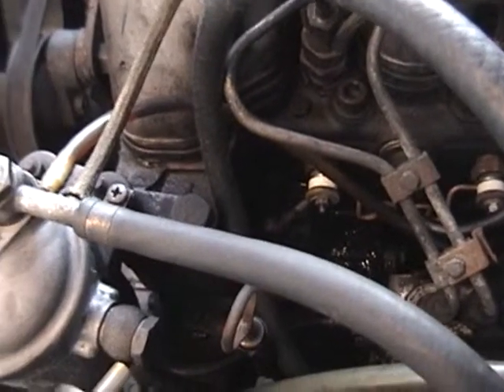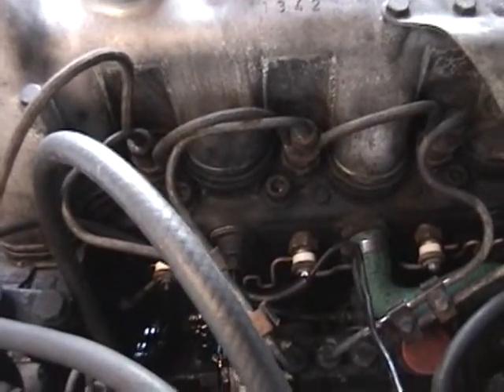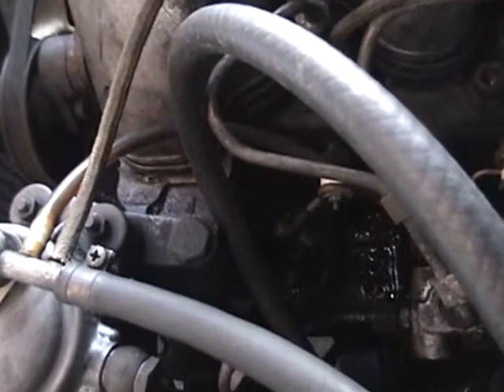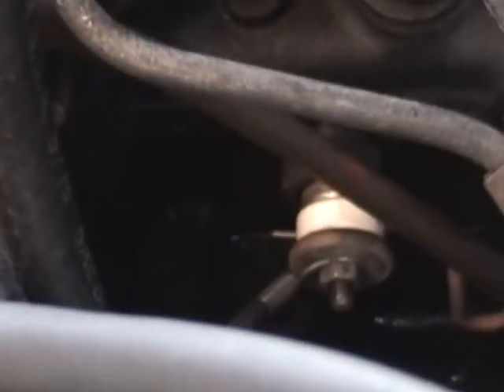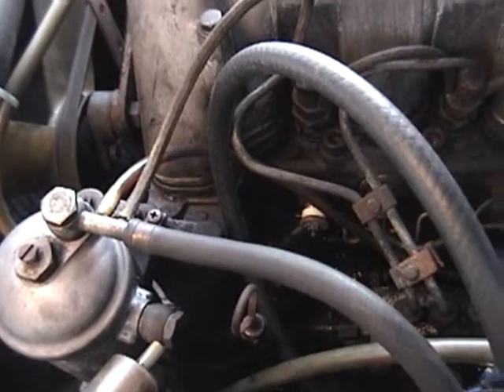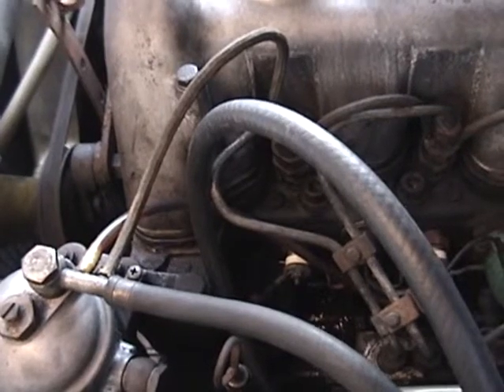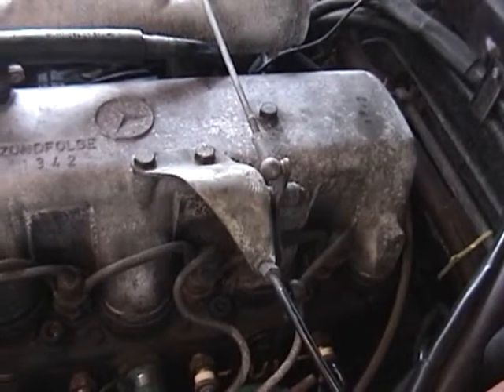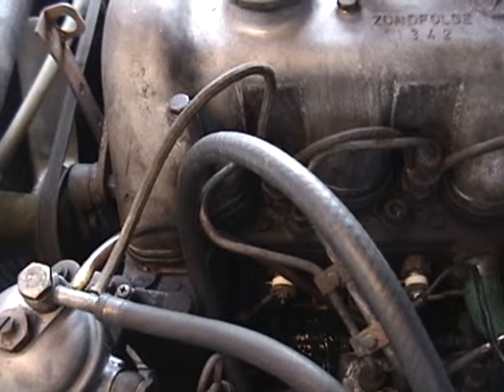1972 Mercedes 220D - oil leak at head gasket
Well, I finally did it. I got my 1972 Mercedes 220D to start and got it out of long-term storage.

As it was running, I noticed a bad oil leak at the head gasket.